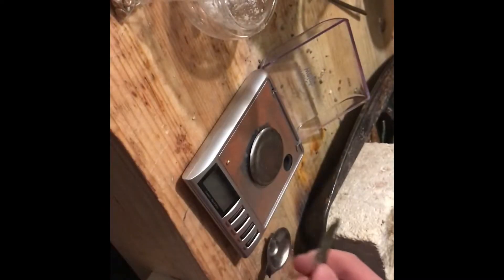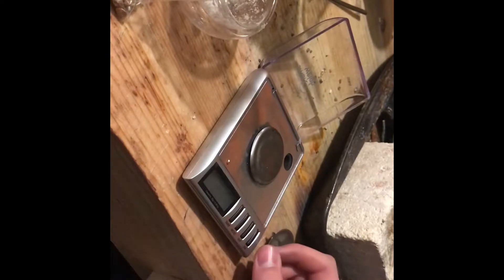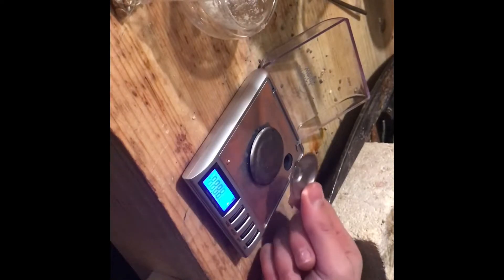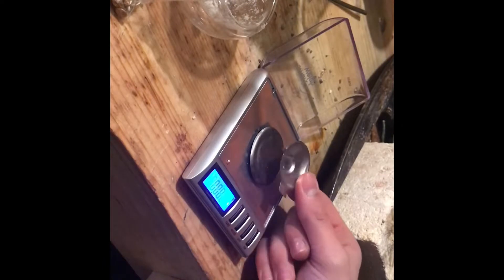How to Make Silver Solder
In this video, I show you how to easily produce some high quality silver solder. Unlike gold solder which can be challenging to produce in the home studio (luckily master alloys do exist) silver solder can be easily make with just silver and brass!

By using various ratios of sterling to cartridge brass (also called yellow brass, 70% Copper and 30% zinc) one can produce a range of melting grades of silver solder. Generally a 3:1 ratio of sterling to brass produces hard solder, a 2:1 ratio provides a medium grade and a 1:1 prodices easy solder, however due to its dirty nature and displeasing yellow hue I rarely use easy solder. I recommend you stick to hard or medium.